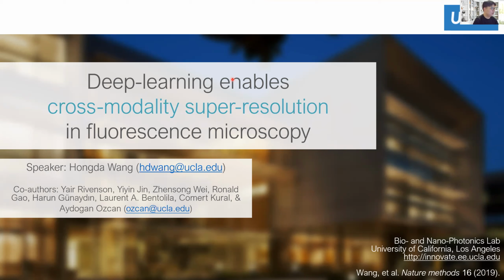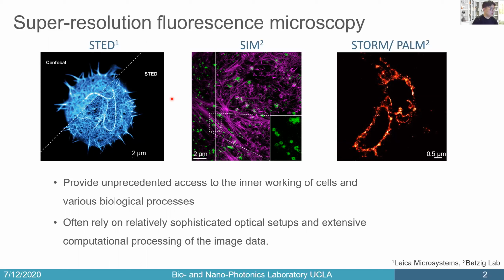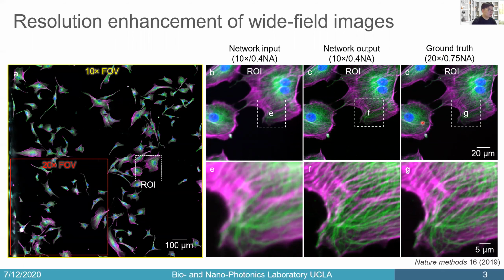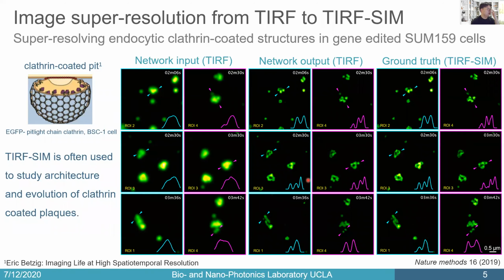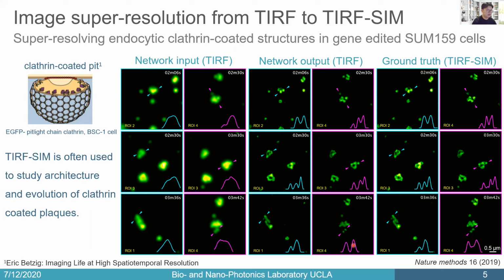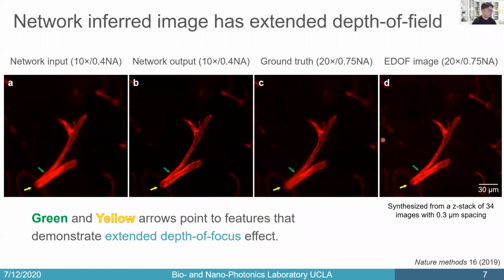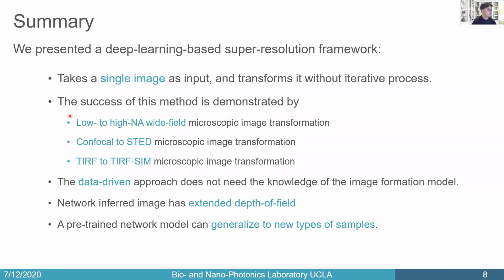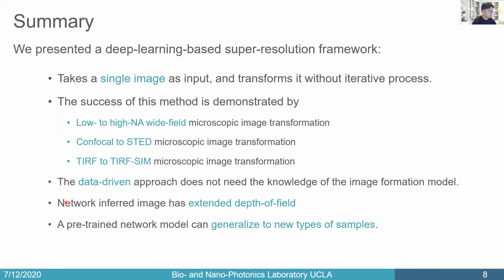Deep-learning enables cross-modality super-resolution in fluorescence microscopy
"Using cross-modality deep learning, we achieved super-resolution in fluorescence
microscopy and established image transformations from a lower resolution microscopy modality to a higher resolution modality, without any parameter estimation or assumptions about the imaging system."